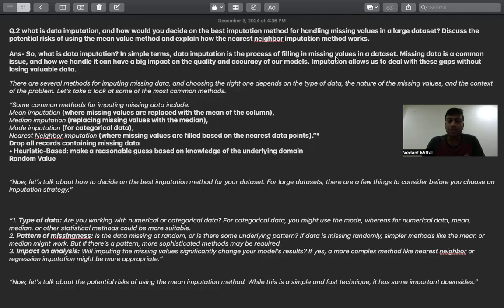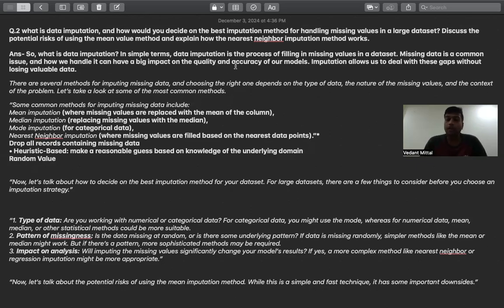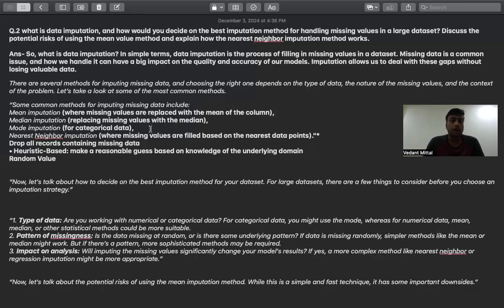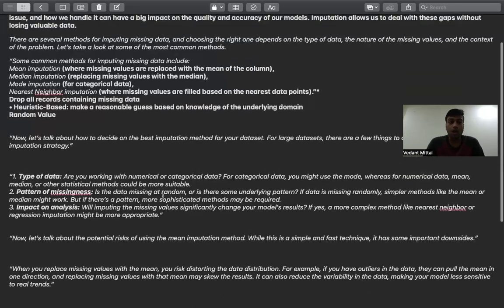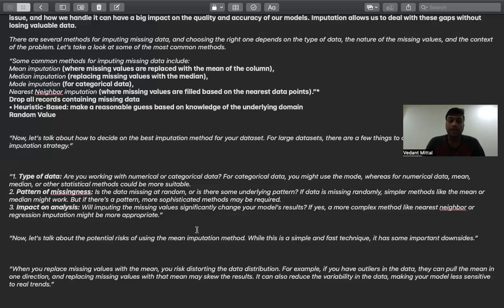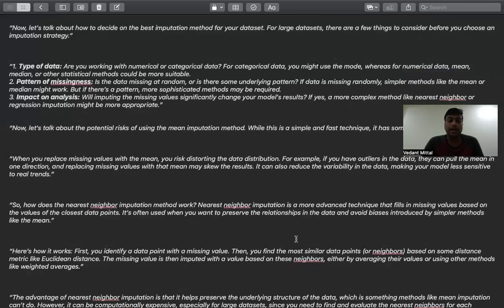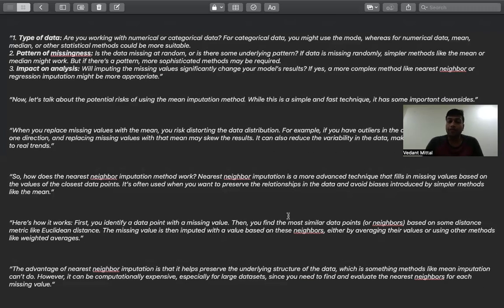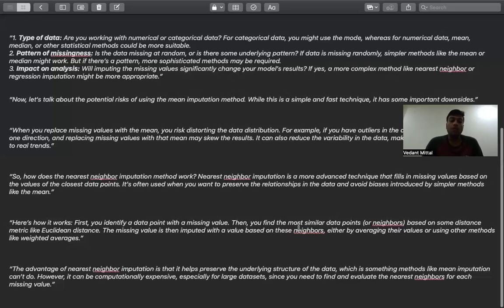Question 2 - Data Imputation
Q.2 what is data imputation, and how would you decide on the best imputation method for handling missing values in a large dataset? Discuss the potential risks of using the mean value method and explain how the nearest neighbour imputation method works.